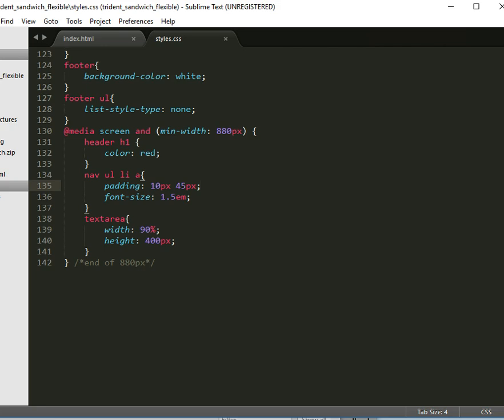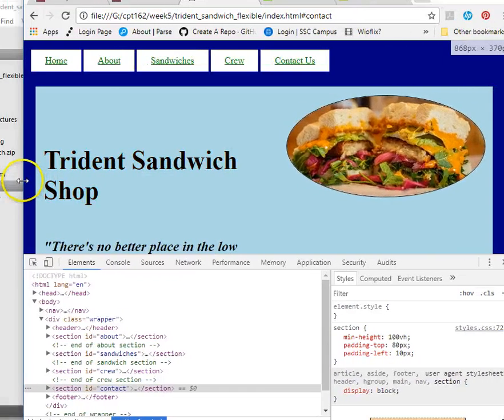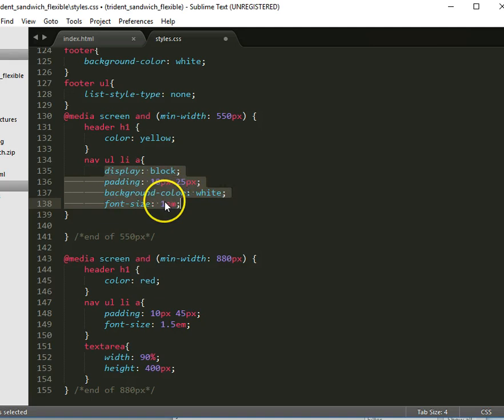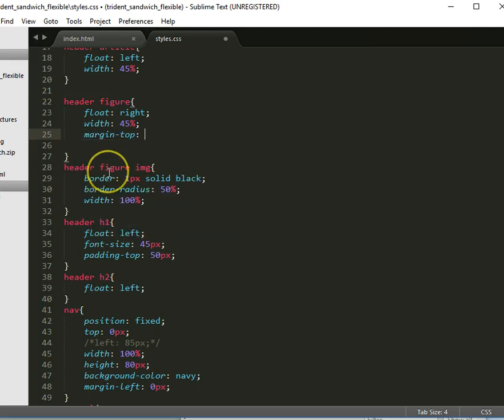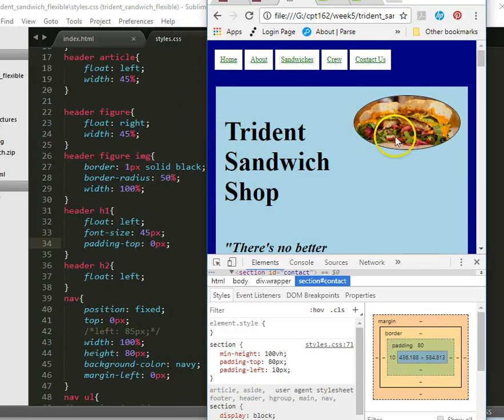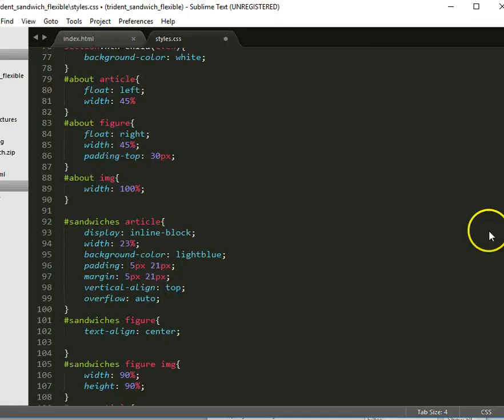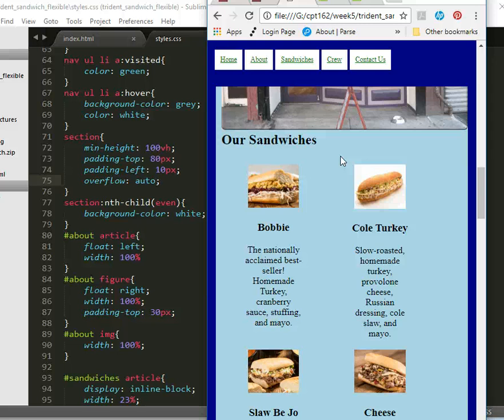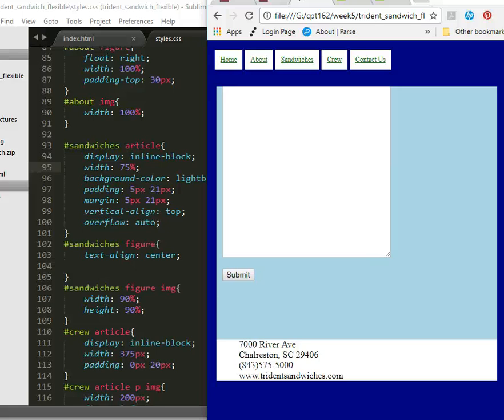cpt162 sandwich responsive finish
This video completes the one page sandwich shop site using our final media queries